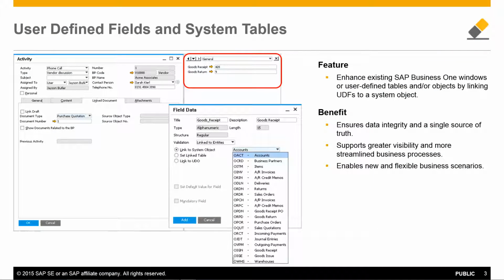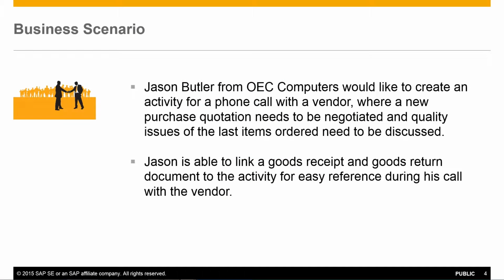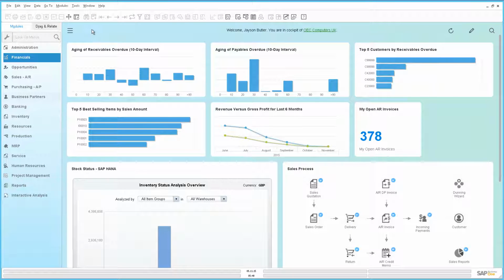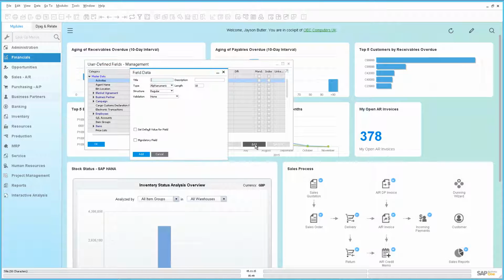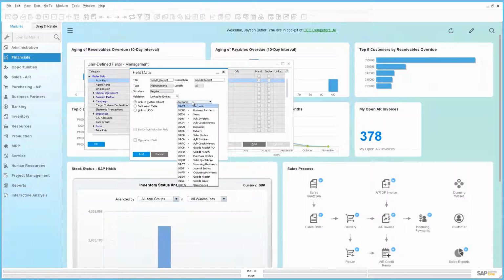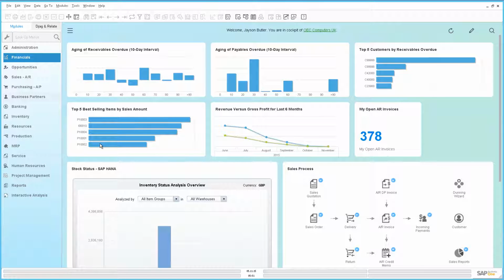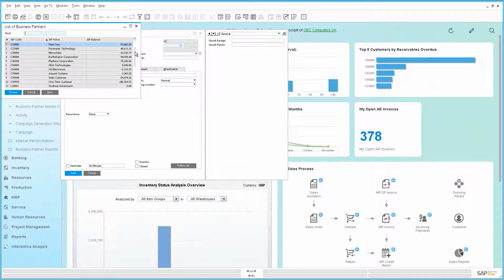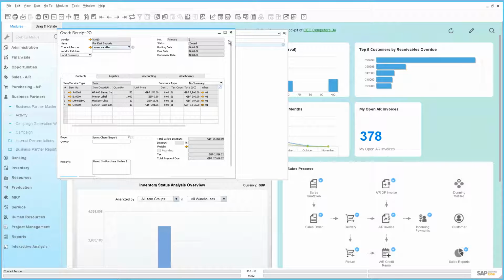User Defined Fields and System Tables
In SAP Business One 9.2, when adding a UDF to an SAP Business One table, you can now link it to a system table which allows you to create new and flexible business scenarios.